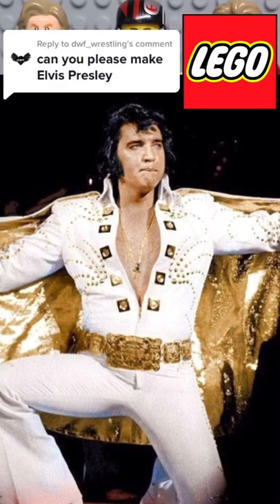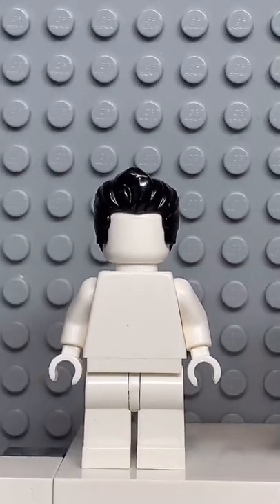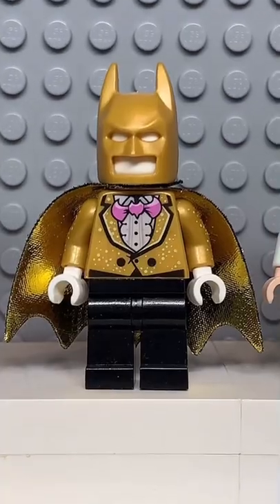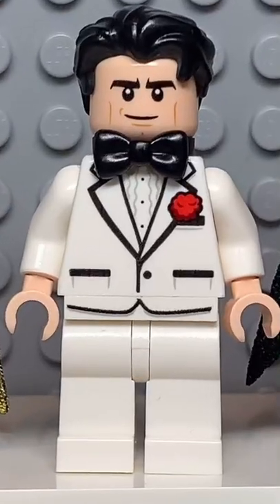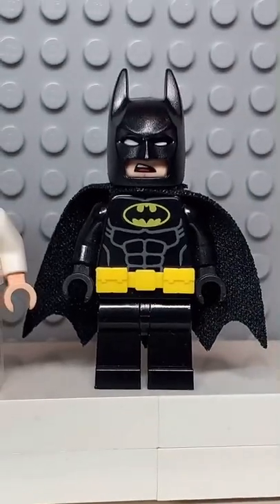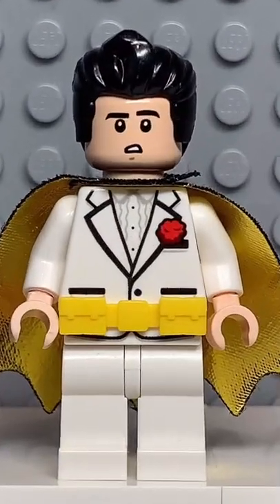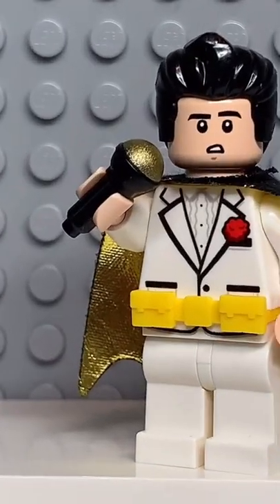How to make a LEGO Elvis Presley Minifigure!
In today’s video I show you how to made a custom LEGO Elvis Presley minifigure! It’s LEGO Elvis!!